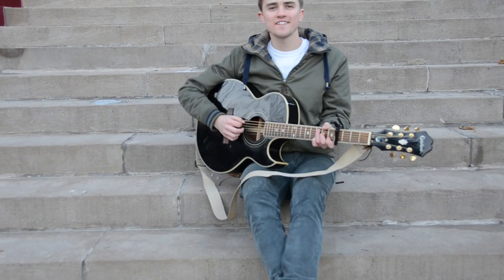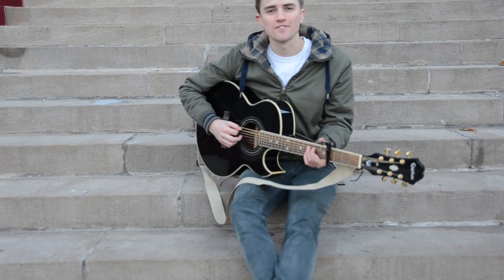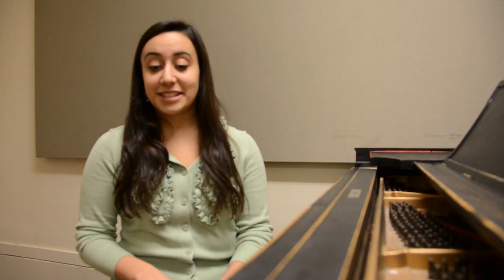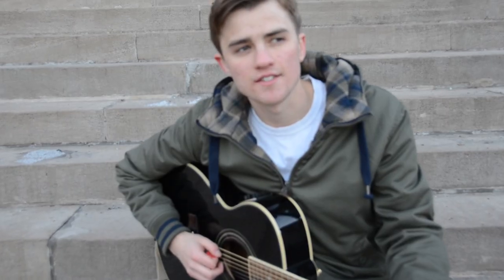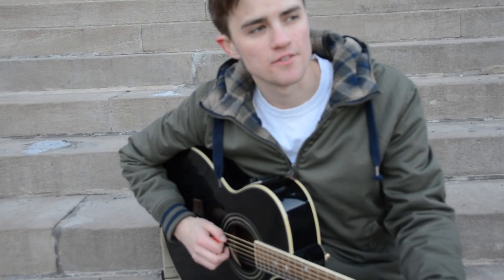SU songwriter showcase 2013